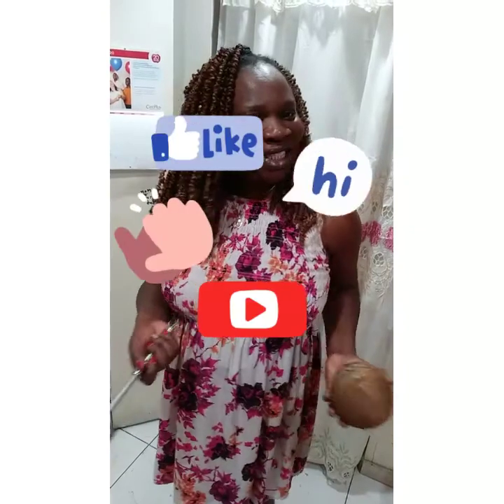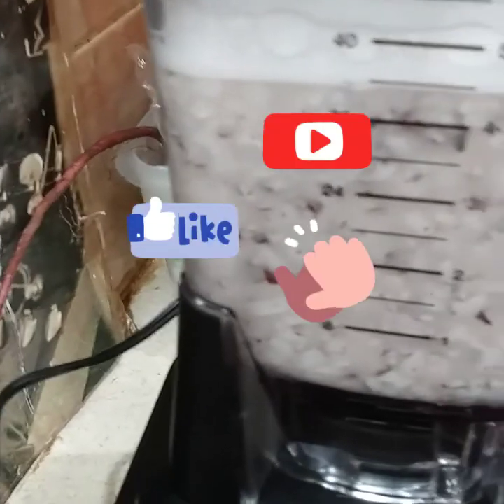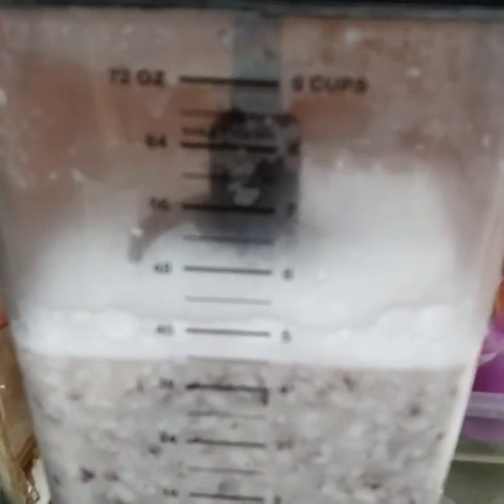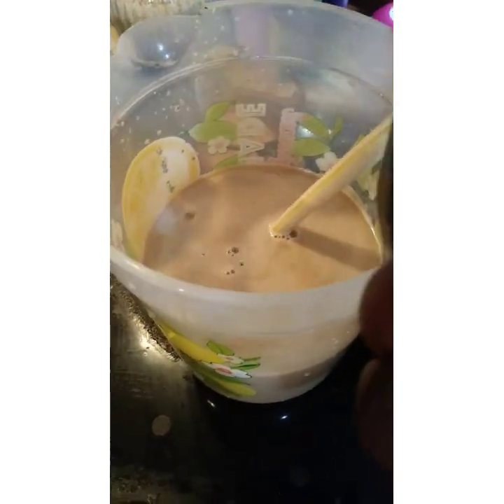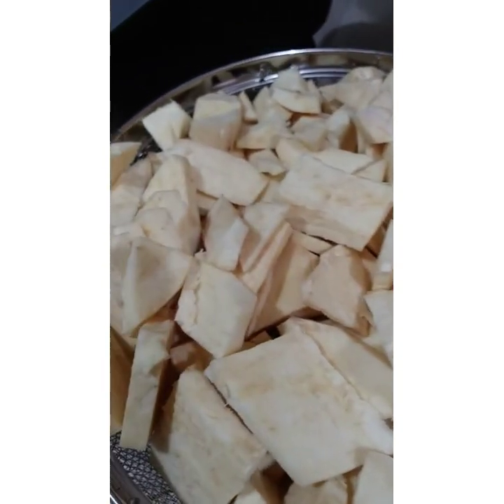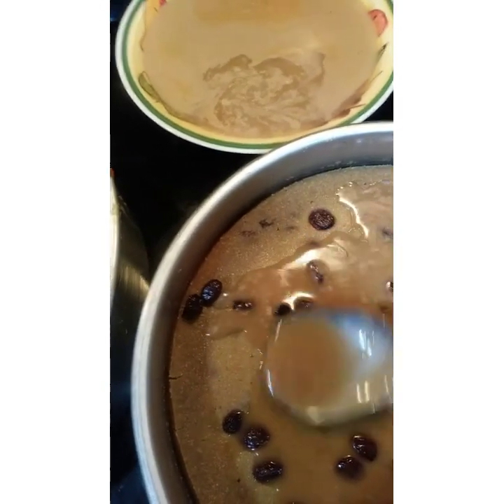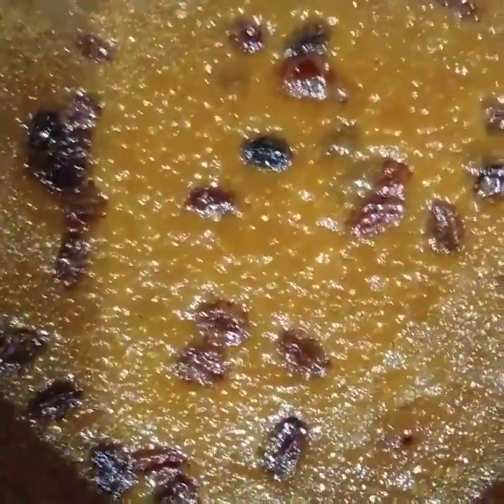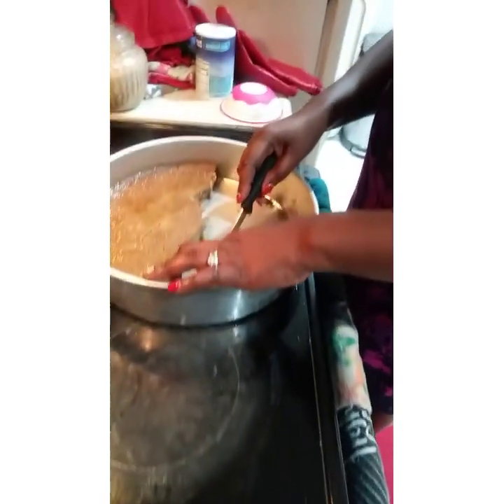The Best Jamaican Sweet Potato Pudding In The World | Jamaican Style | by Jamaican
2lbs sweet potato 1 and 1/2 sugar, flower, salt, coconut milk, vanilla, nutmeg,cinnamon,almond flavor,rose water